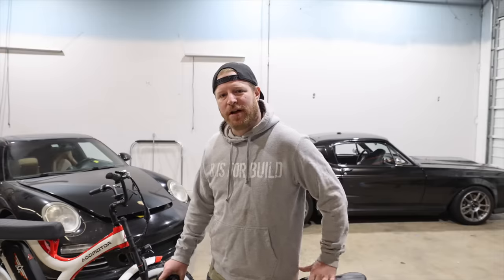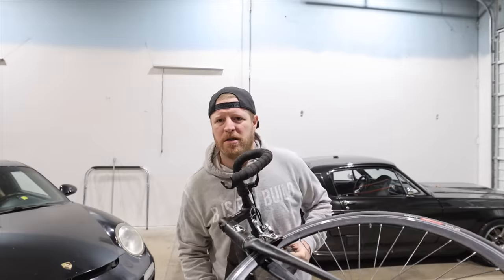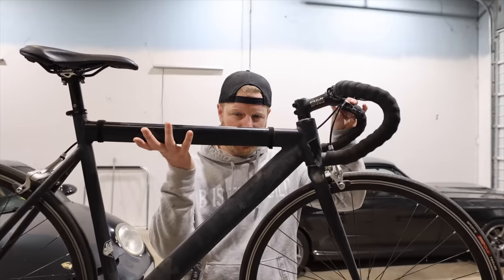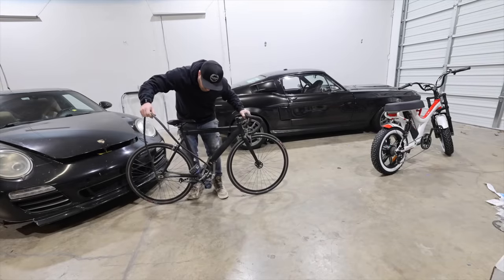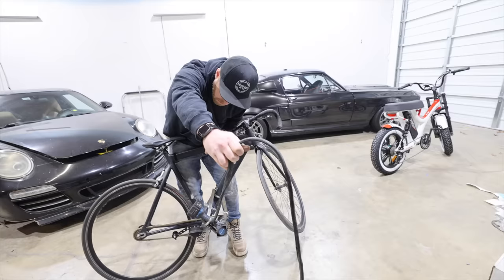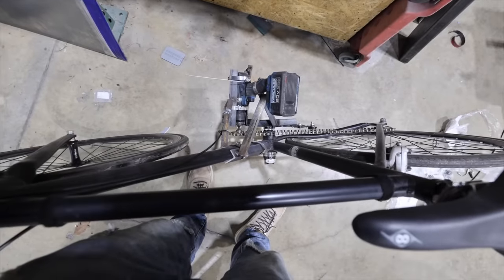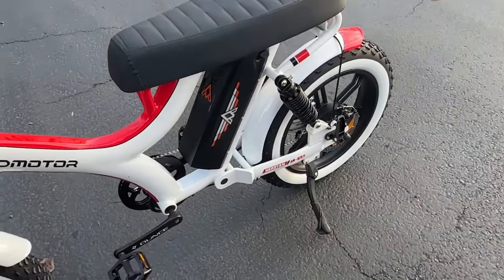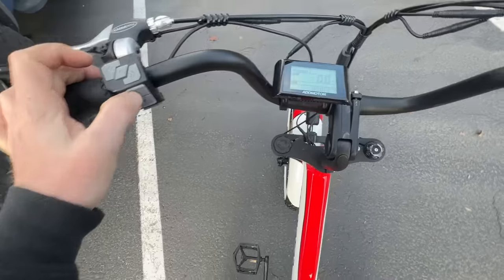DIY Electric Drill-Powered Bike vs $2000 E-Bike: Who Will Win?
In todays episode, we're building a drill powered e-bike and then putting it up against the ADDMOTOR HEROTAN M-65X

Huge thanks to ADDMOTOR for giving us a bike to review, check them out here: